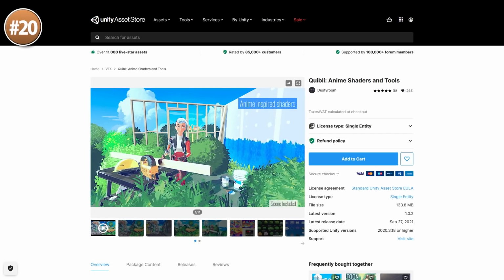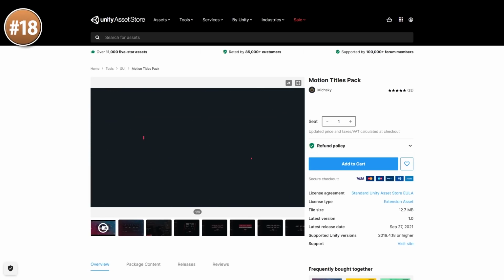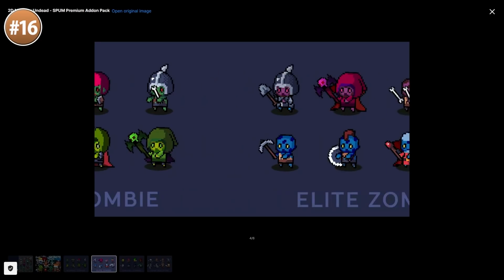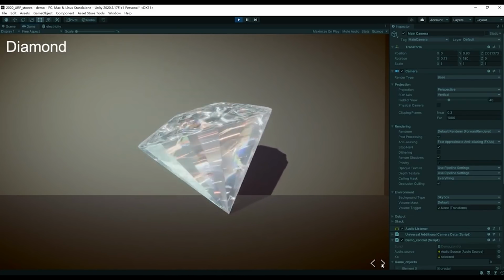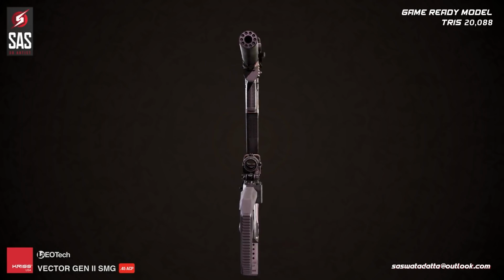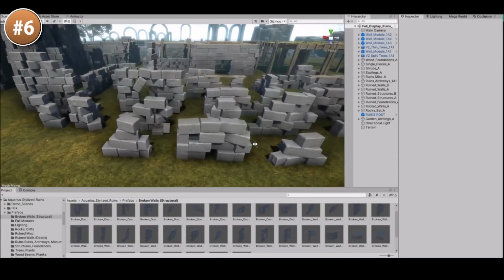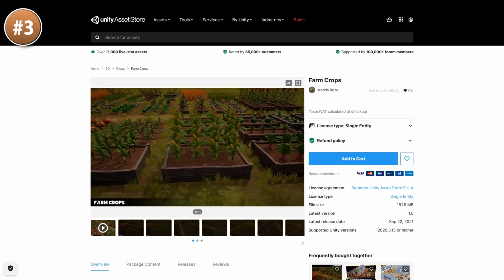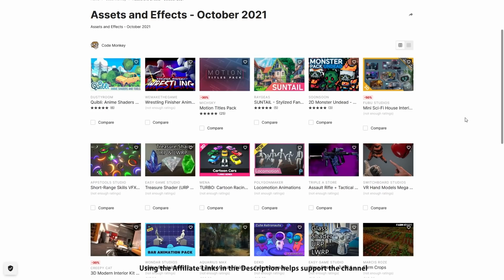TOP 20 Animations, VFX, Models OCTOBER 2021! | Unity Asset Store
💬 TOP 20 NEW Animations, VFX, Models released in OCTOBER 2021 on the Unity Asset Store!

## Assault Rifle + Tactical SMG + Micro SMG in AAA Quality PBR + Bonus Skin Pack